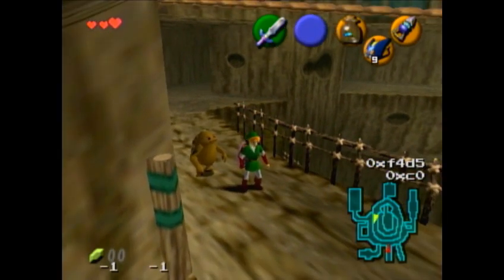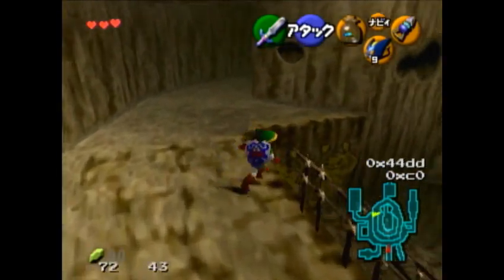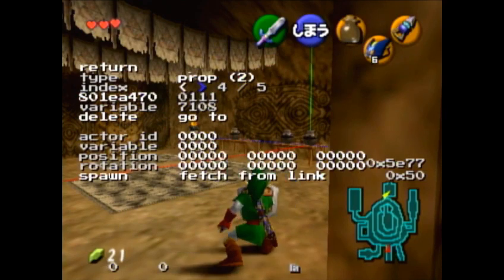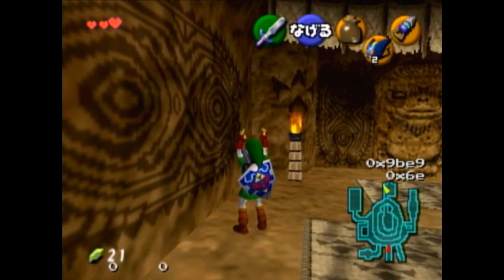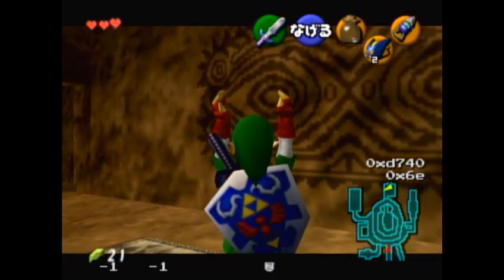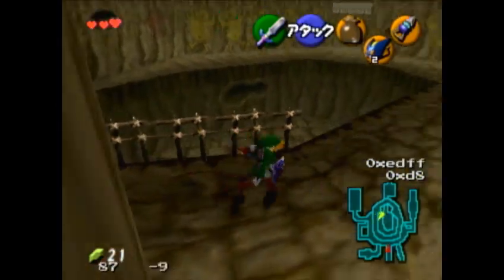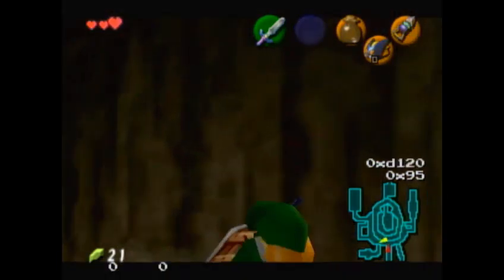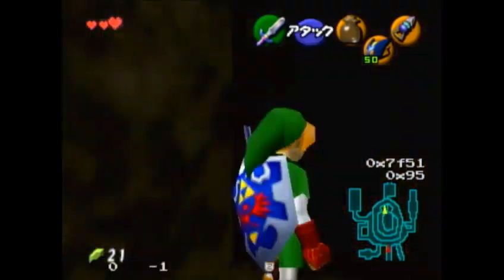Pot Chest Setup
Edit: here are text instructions and a video for a more optimized setup, which does not involve using bugs or arrows to manipulate item value.  It skips a few unnecessary steps in the initial allocation and breaks medigoron's walls after the srm is done, but is otherwise similar to what's in the video.

These are the items we can receive from the pot chest and the get item values associated with them

This setup is for version 1.2.  The memory allocation part of it should work on 1.0 and 1.1 as well, but those versions would need to get different angles after the superslide.  The angle required on 1.0 is CE84, and the get item value on that version will be at 801E7697.

The addresses on my screen here are Link's angle (801DB3A6) and the get item value of the pot chest once the allocation is complete (801E7F57).

If you do the setup I've shown here to get the bow, you'll need to hold hookshot before shooting, instead of just tapping it.

Note that if you want to use gz states for this, the latest you can savestate will be before you leave Darunia's room holding the stale pot.  Actually replacing the draw function will not be saved in the state.  (When using states, if you load a state where Link is supposed to be holding an unloaded pot and his hands just fall down, you can fix it by changing scenes (possibly multiple times) and loading the state.  This is a side effect of gz states not being full savestates.)